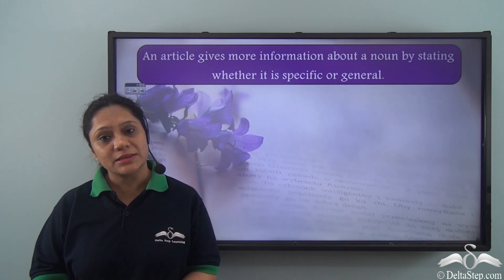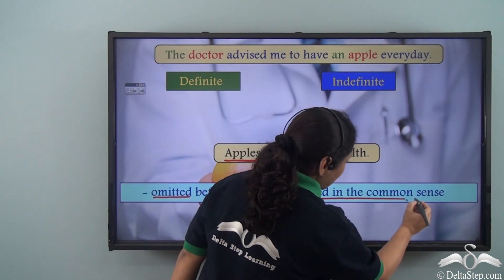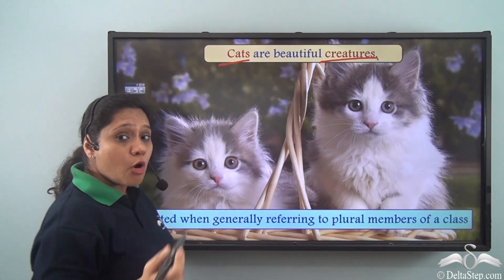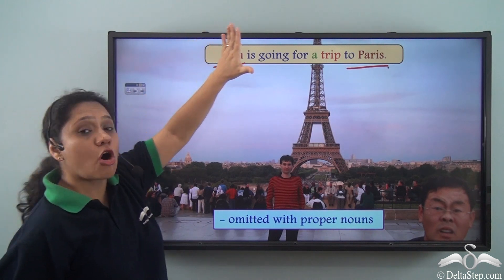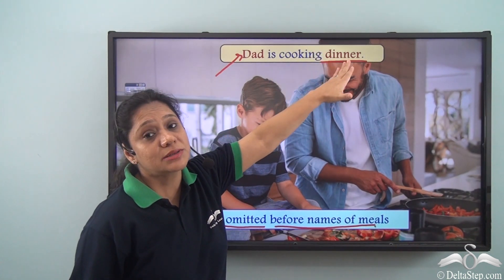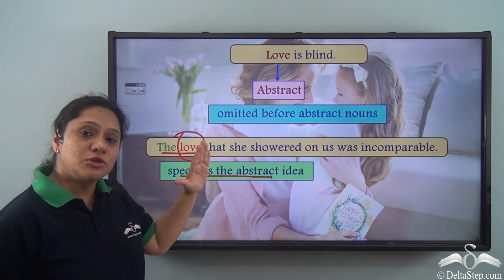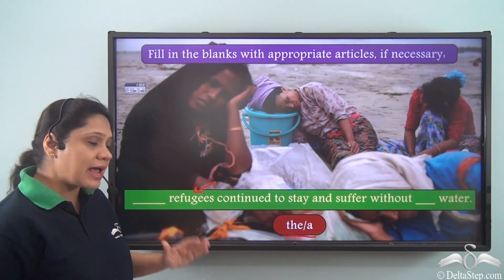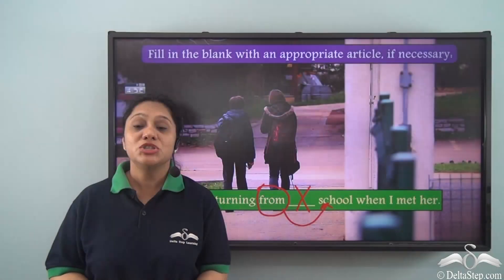Omission of Articles